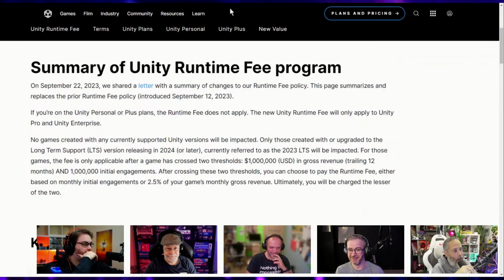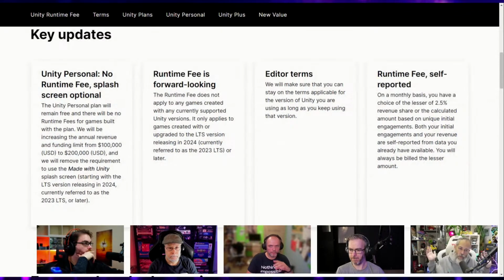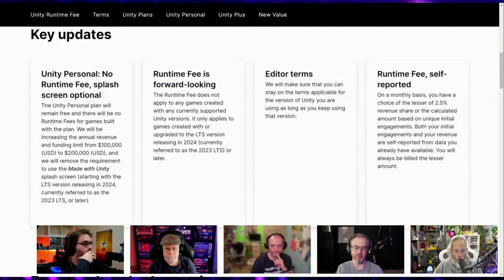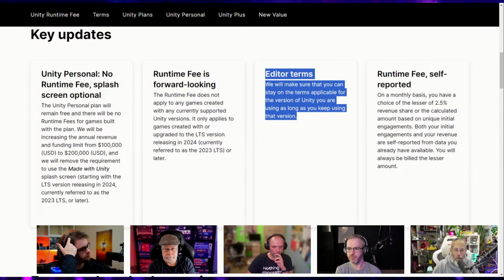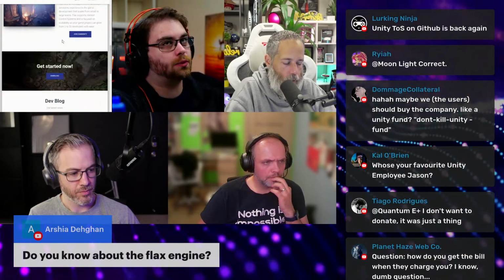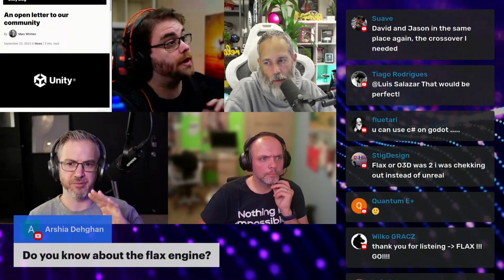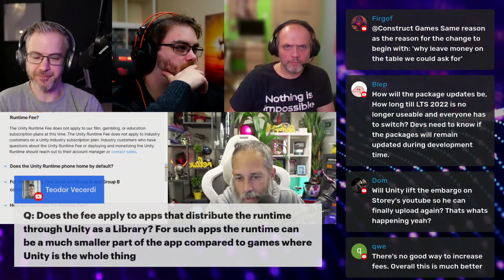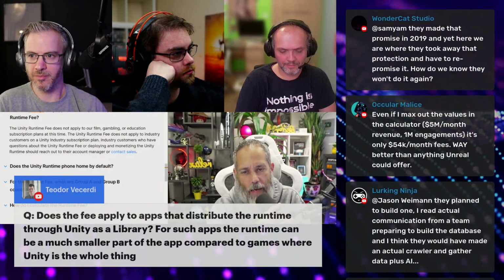LIVE | Unity Solution? | GDS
- 2023 Multiplayer Mastery Course - Open NOW!
- 2023 Game Developer Course - (No Experience Required)
- Game Modules (and Quest System!)
- !!SALE!! - Low Poly Monster Bundle 2!!

- Infinity PBR Monster Bundle (LOWPOLY!)

Join Jason Storey's Discord or Just support him directly!

Talking Game Development, C#, and Unity3D!

Enter with a race/class like this  (start with an !)
!Bard Sunflower

---Classes---
Assassin
Bard
Berserker
Necromancer
Paladin
Warrior
Wizard

---Species---
Beholder
Bomb
Bud
Chest
Crab
Demon
Dragon
Knight
Lizard
Rat
Snake
Specter
Sunflower
Wolf
Worm

- Monsters Ultimate Pack 02 Cute Series
- Robots Ultimate Pack 01 Cute Series